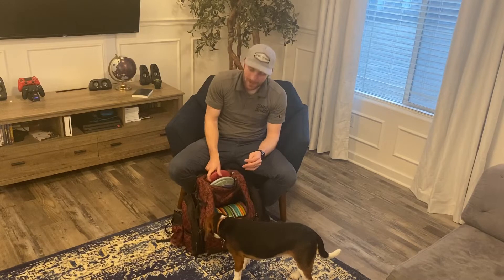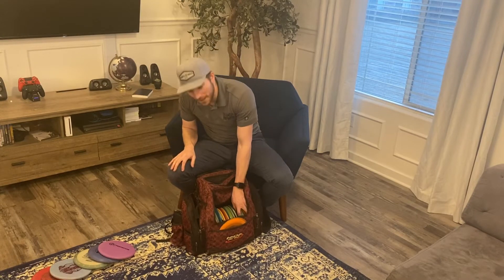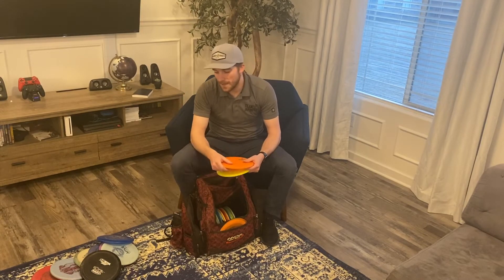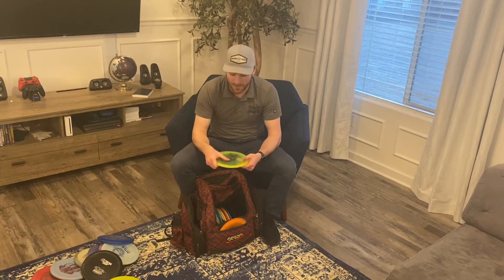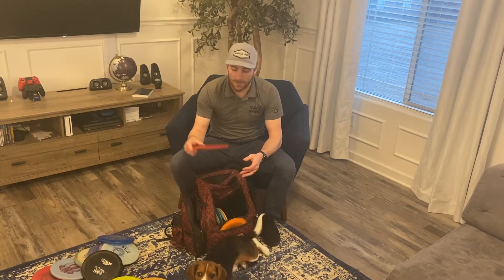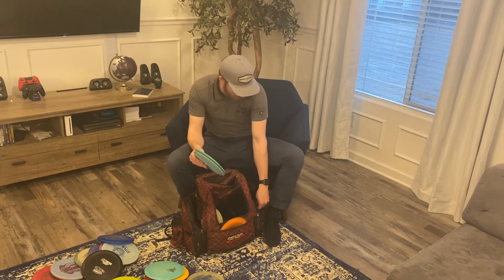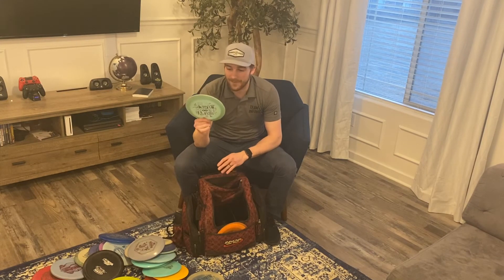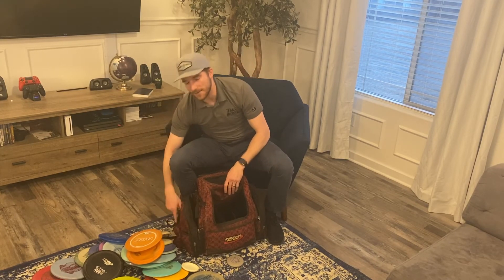In the Bag 2020 - Seth Dey - PDGA #112404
Check out Seth Dey and what he is throwing for the 2020 season!!